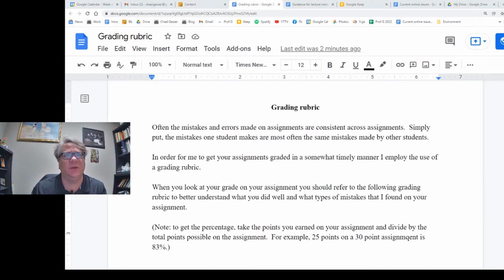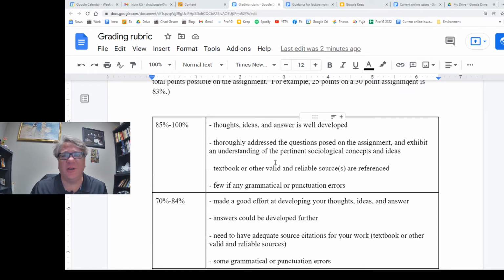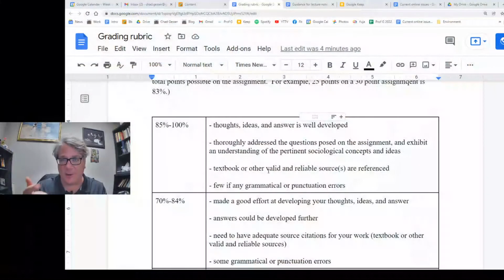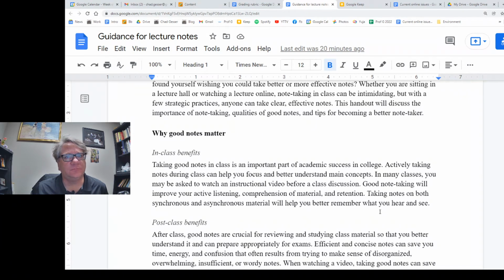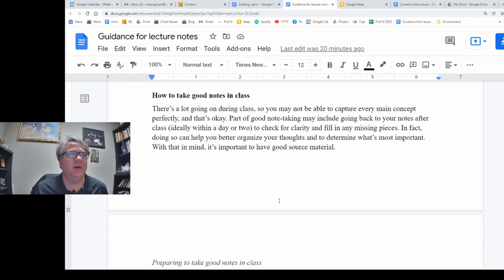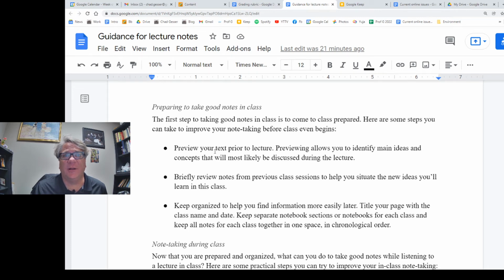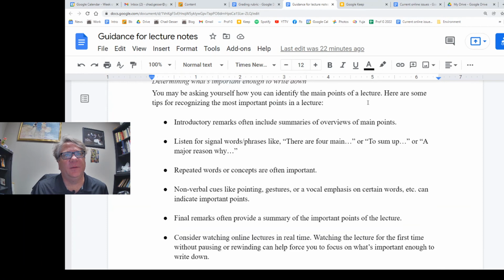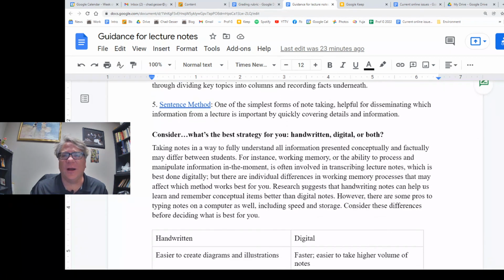Guidance for taking lecture notes